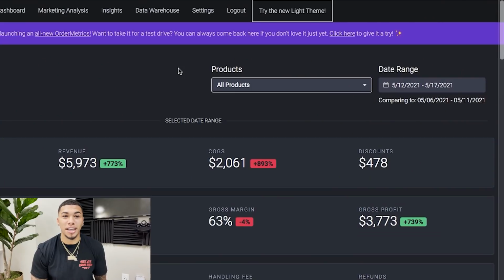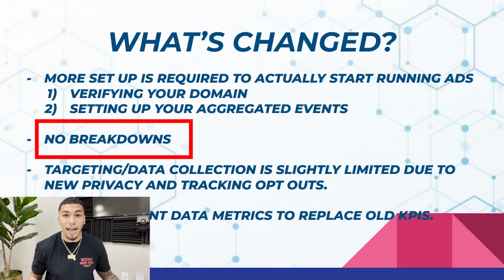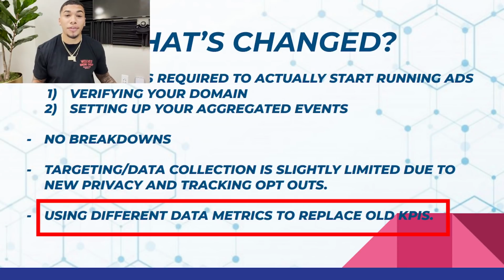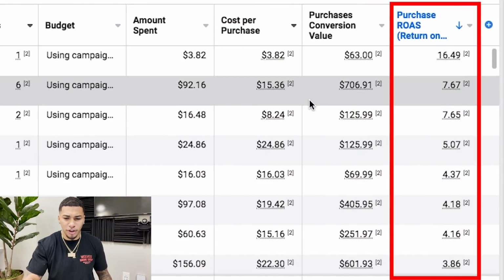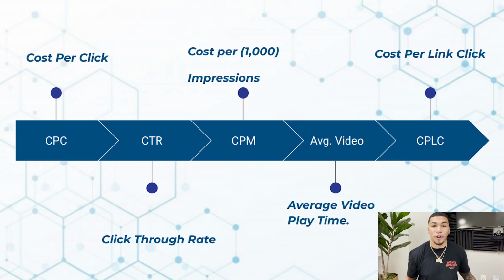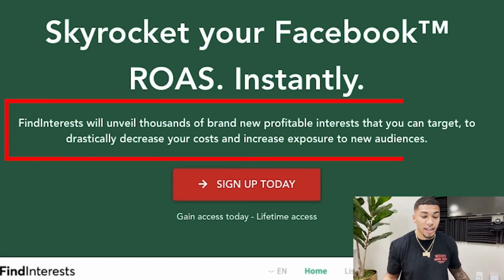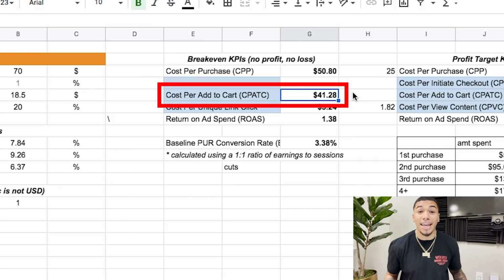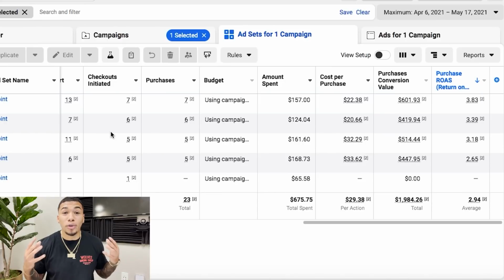I Made $6K In 5 Days - iOS 14 Ad Strategy Revealed (Shopify Dropshipping)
In this video I cover my EXACT Facebook Ad Strategy through iOS 14 that has taken this BRAND NEW Shopify store from $0-$6000 PROFITABLY in the last 5 days. 🚀

Start your online store for FREE for 14 days no credit card required 👉🏽

Absolutely Crush It During Q2 With Supreme Ecom 1 on 1 Shopify Dropshipping Mentorship - Only A Few Available Spots A Month. ⭐️

⏰ LIMITED SPOTS LEFT THIS MONTH! APPLY HERE ➡️
⭐️ MY SERVICES ⭐️

How to Become a Profitable Real Estate Investor WITHOUT Owning any Property.

MERCH 🚨

SUPREME ECOM COLLECTION wifibread IS OFFICIALLY OUT‼️ Limited Stock!

BEST DROPSHIPPING THEME  💻

CREATIVES 🌈

High-Converting Ads/Creatives  for your dropshipping videos

 BEST PAID WINNING PRODUCT TOOL 🔥

Sign up for AdSpy here for FIRST MONTH FREE + $50 OFF NEXT MONTH !

How’s it going everyone! My name is Ac Hampton, I’m here to teach you all about dropshipping, with my Youtube platform, course, mentorship, and more! I will be covering everything you need to know from A-Z on building a profitable Shopify Dropshipping branded store. Learning everything from facebook ads & digital marketing, to scaling and target audiences. We will be talking about all things e-commerce. 🎓

If you want to CRUSH Facebook ads in 2021 then this video will help you do EXACTLY THAT ✅  NO ONE has mentioned what I’ll be teaching you today 🤩

$475,000/Month Full Interview Panel

If you have questions, make sure to drop it below & I will answer it directly. I hope this video motivates you and helps you start making money online!